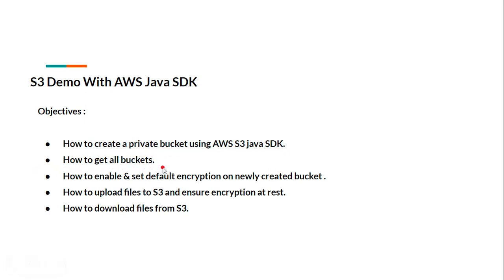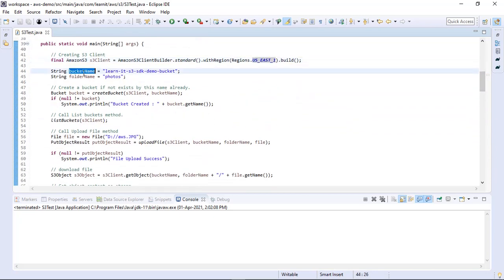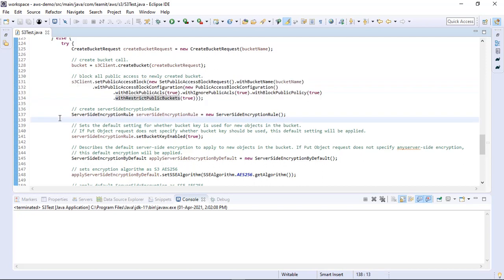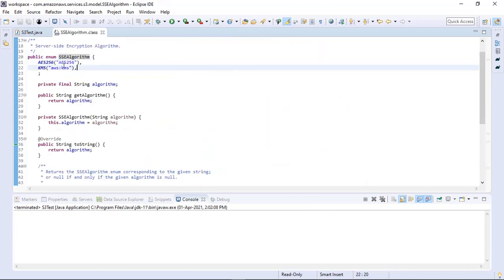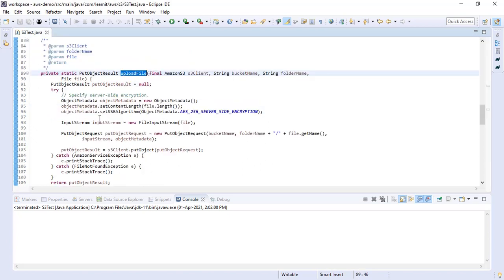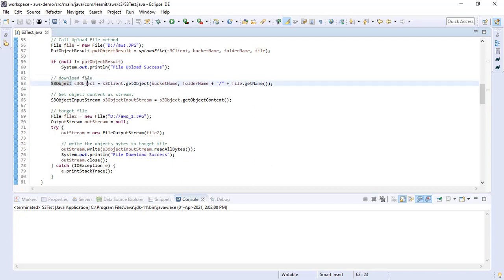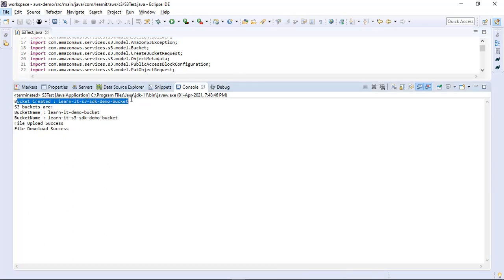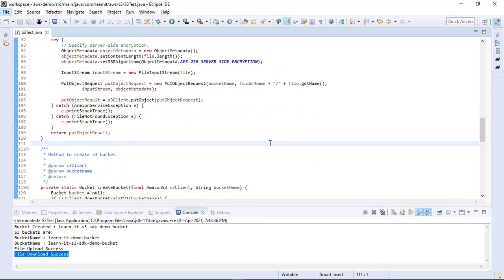AWS Certified Developer Associate - 08- S3 Java SDK Demo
This video covers S3 private bucket creation, encryption enabling, files upload and download using aws s3 java sdk.